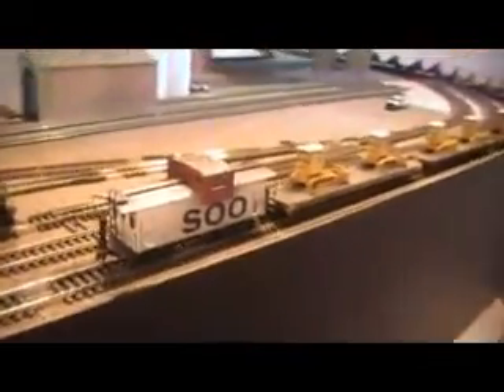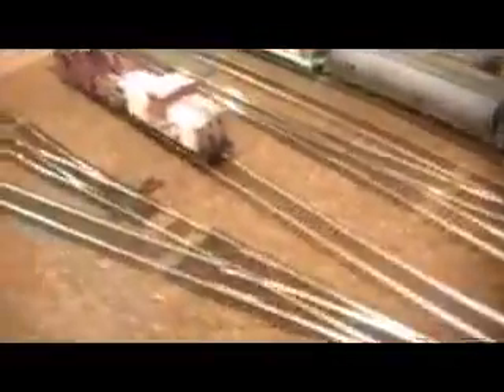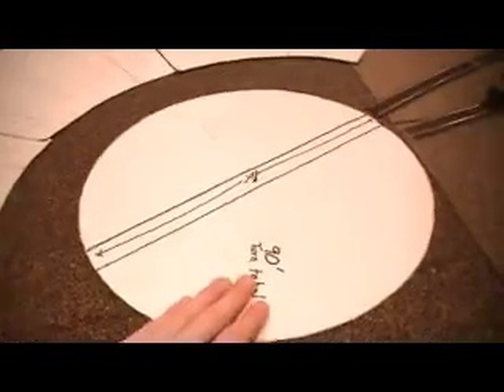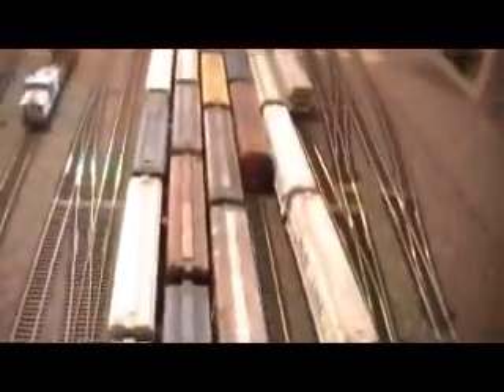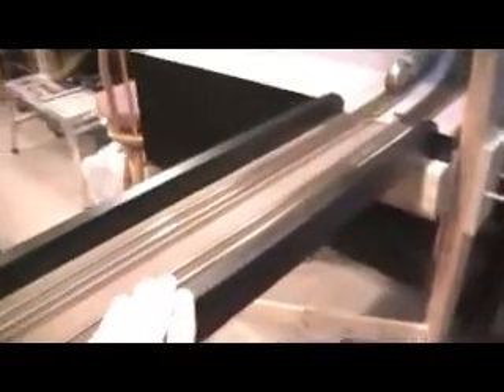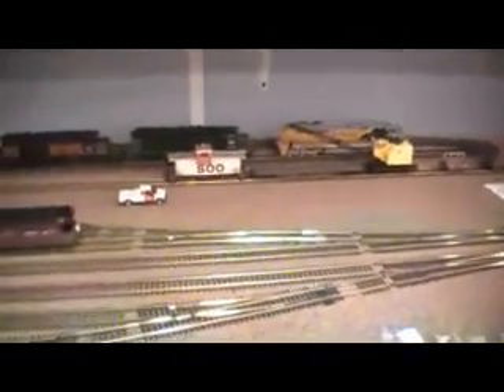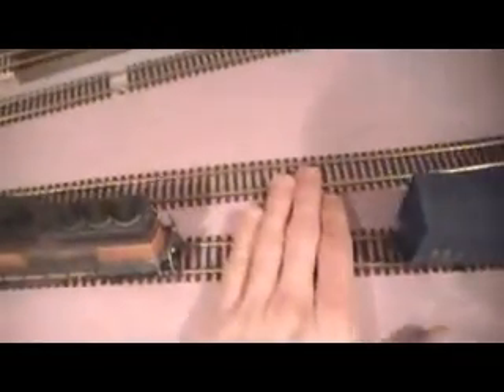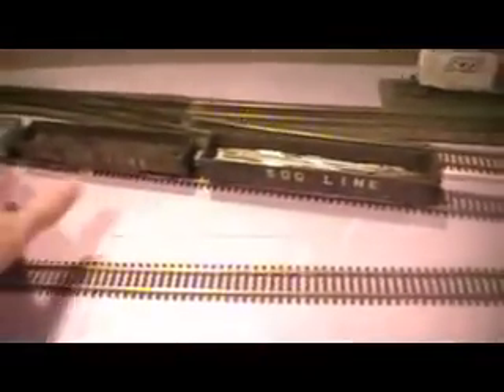Another Layout Update 12/312012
This is Layout update of my HO, Soo Line Model Railroad layout.  Please comment and aske questions.